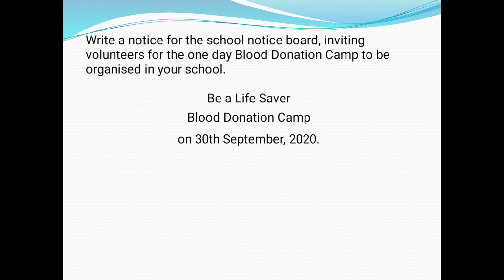Notice Writing Format ICSE